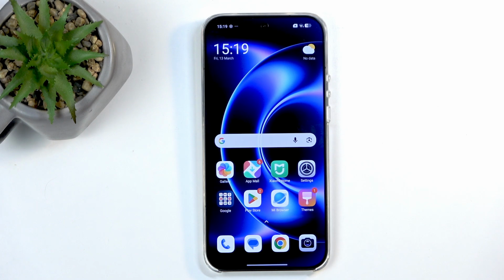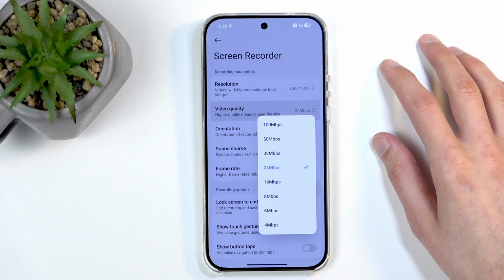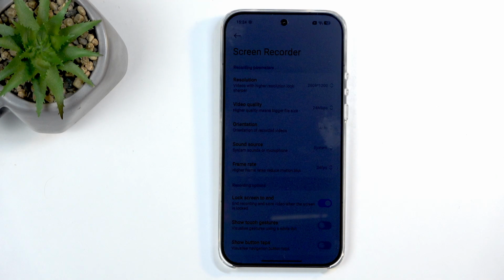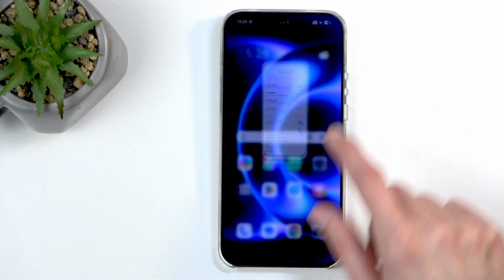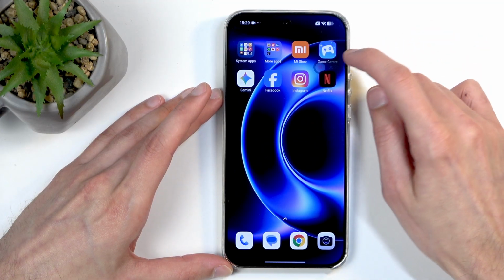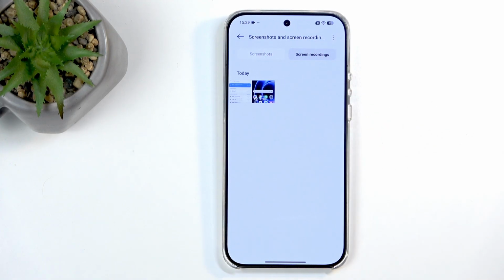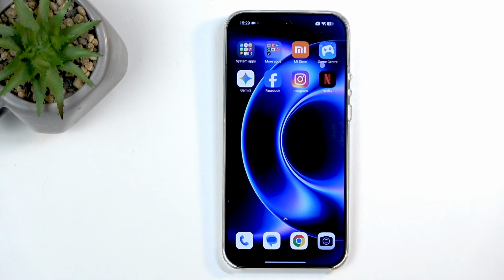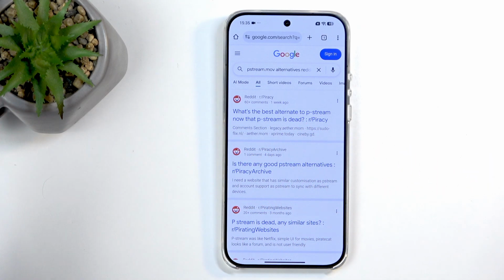XIAOMI 17 Ultra – How to Record Screen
Learn how to record the screen on your XIAOMI 17 Ultra step by step. In this video I show how to add the Screen Recorder toggle to Quick Settings, open the recorder settings, choose resolution and bitrate, set the best frame rate, pick the right audio source (microphone, system or both), enable touch gestures, and avoid black bars when switching orientation. I also explain why some apps (Netflix, banking) block screen capture and a simple browser workaround to record streaming content safely.

How to record screen on XIAOMI 17 Ultra?
How to change screen recorder settings on XIAOMI 17 Ultra?
How to record internal audio on XIAOMI 17 Ultra?

0:00 Intro
0:10 Open Quick Settings – swipe from the right
0:42 Add Screen Recorder toggle & edit tiles
1:20 Open screen recorder settings (hold the toggle)
3:32 Orientation tips – avoid black bars when rotating
5:36 Sound source & frame rate recommendations (set to 60 FPS)
7:11 Start recording – overlay and movable controls
8:13 Apps that block recording (Netflix, banking) explained
9:44 Find recordings in Gallery → Albums → Screen recordings
16:35 Browser workaround to record streaming content